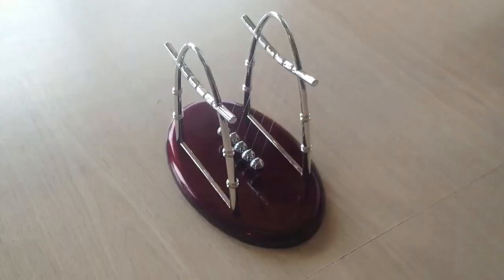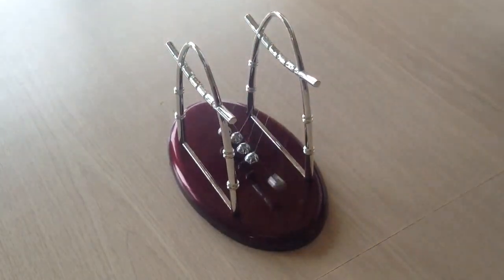Could This Be the Best Perpetual Motion Machine Desk Toy For Adults and Children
Desktop version of Newton's Cradle of Colliding Balls.
Demonstrates the principles of kinetic energy and conservation of momentum. Can be also used as a stress reliever and a way to get rid of boredom.
Could thsi be the ideal kinetic art perpetual motion desk toy?